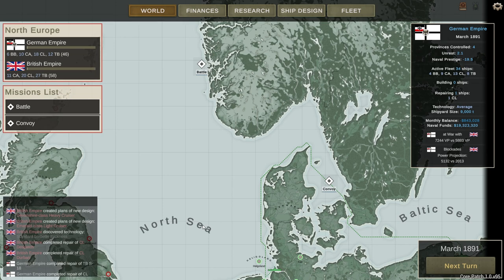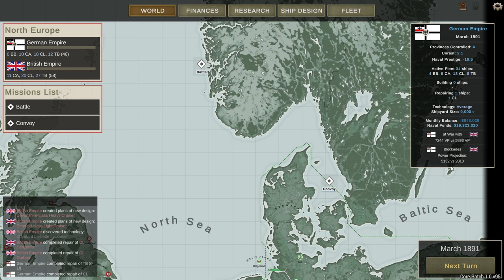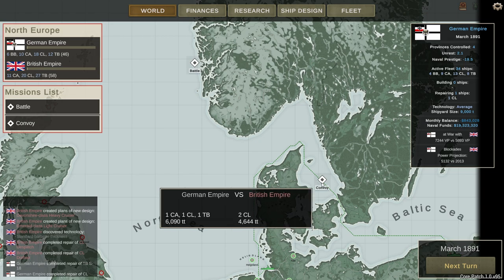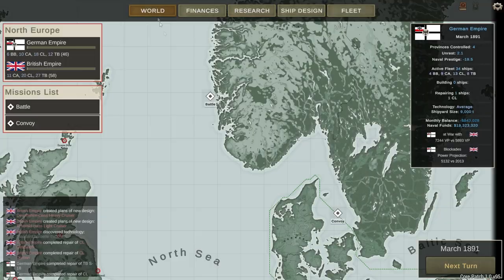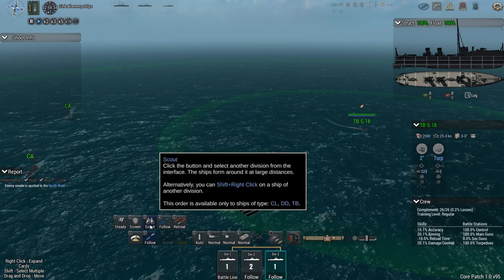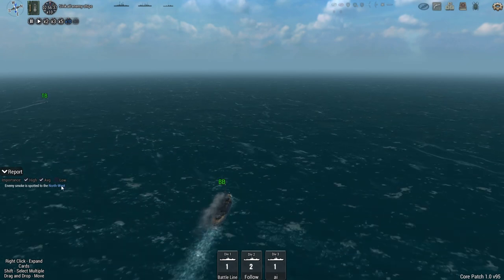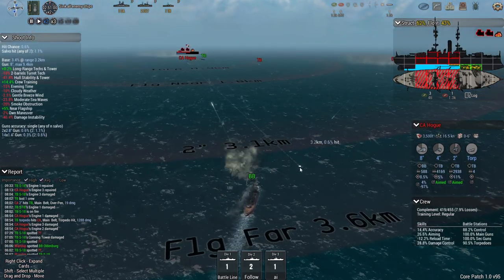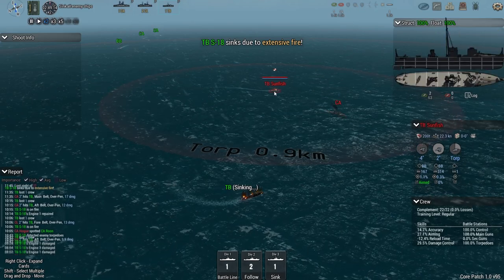Ultimate Admiral: Dreadnoughts | Destroying a British Fleet | Part 7